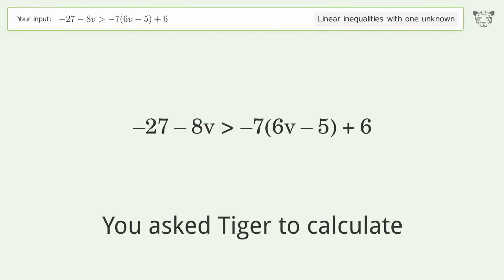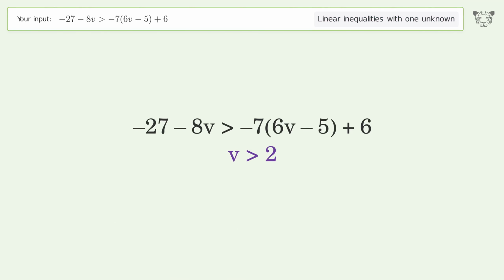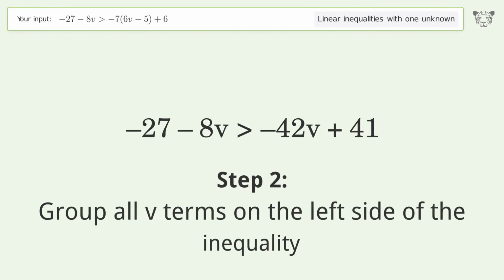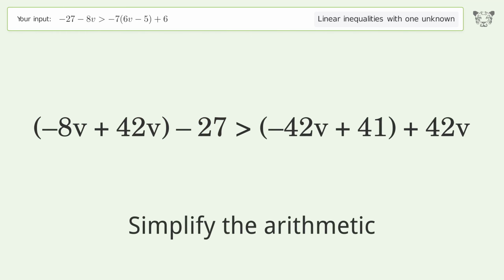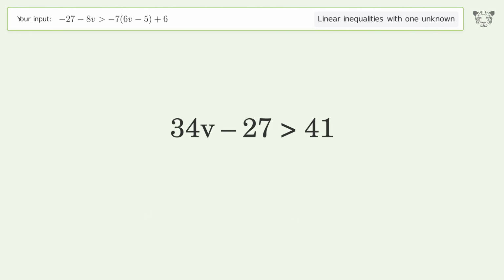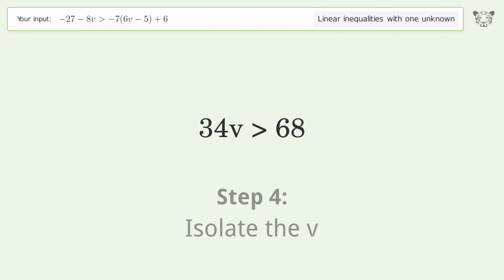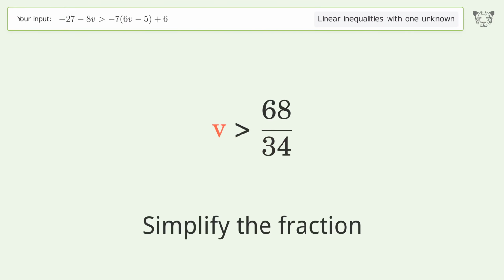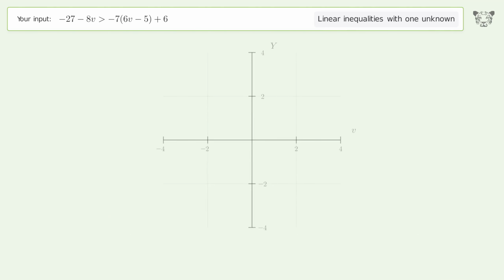Solving Linear Inequalities: -27-8v is Greater Than -7(6v-5)+6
Struggling with -27-8v is Greater Than -7(6v-5)+6? Watch our step-by-step video on Tiger Algebra to master this linear inequality effortlessly. Also, check out for more tips and tricks